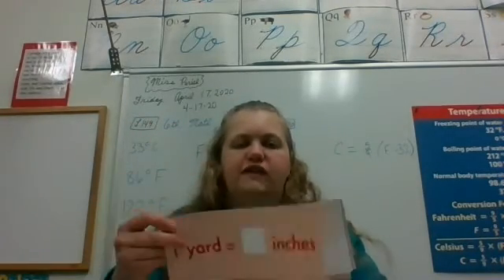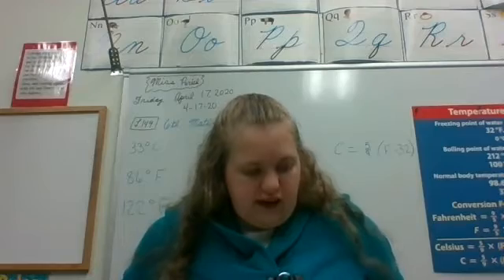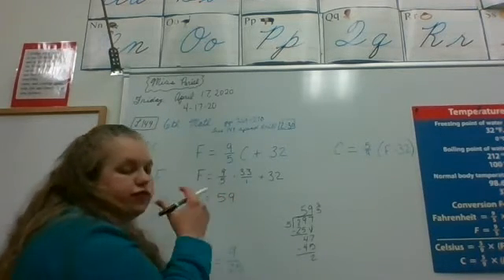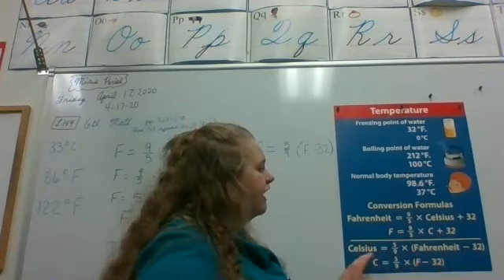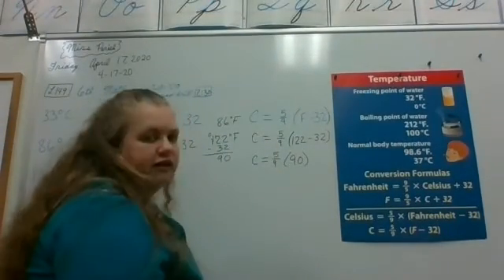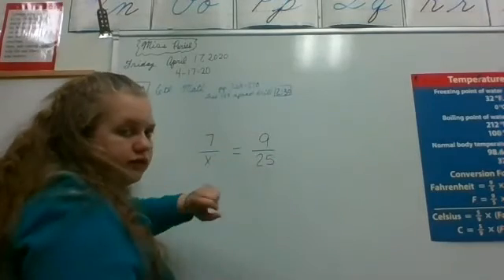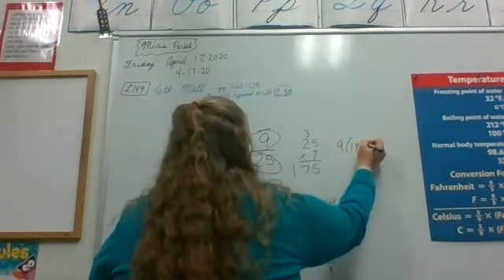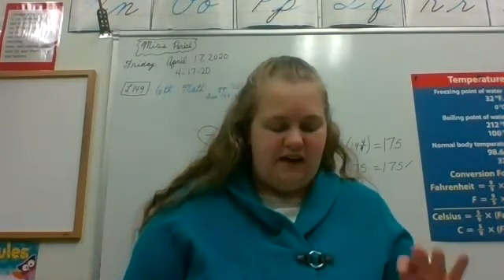6th Math L 149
Take speed drill L. 149; do pp. 269-270.